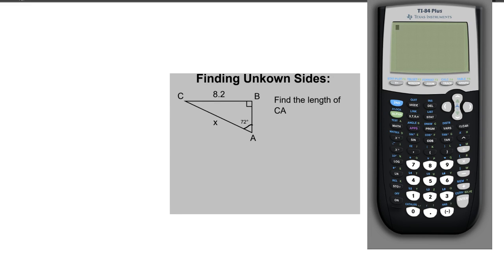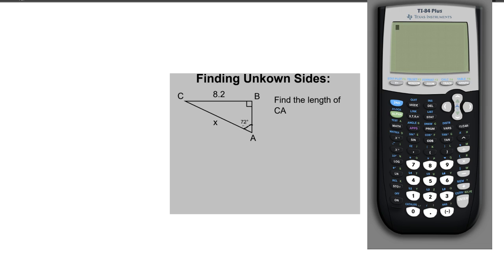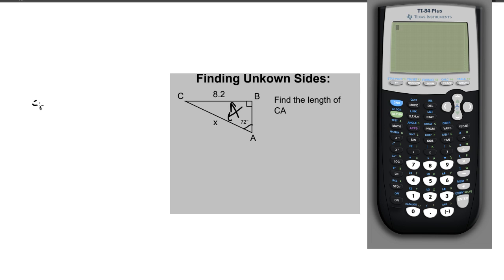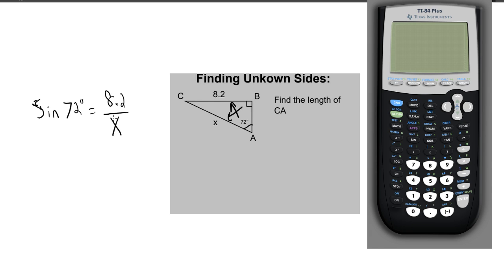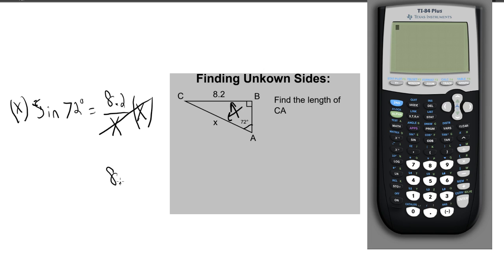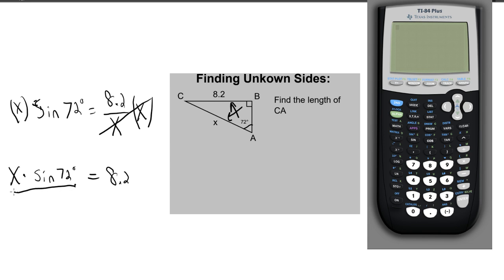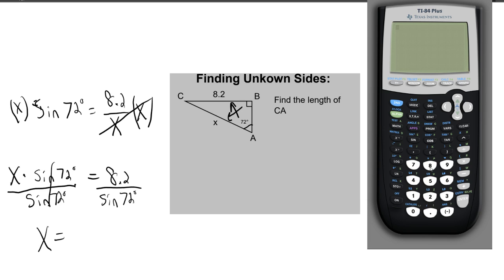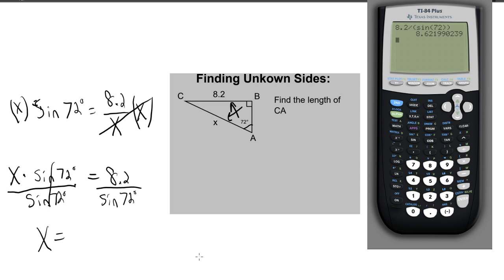Finding the Missing Side Example (Using Trigonometry)